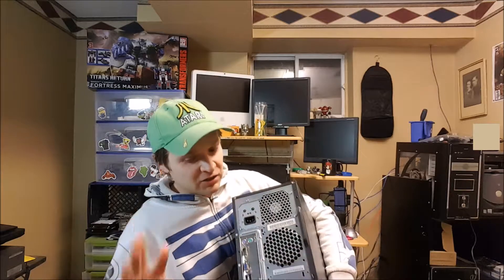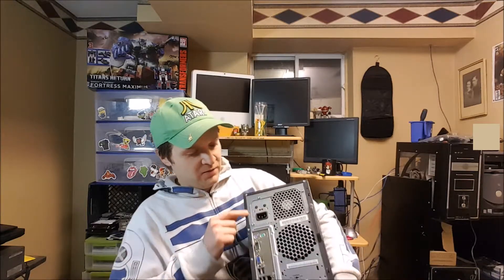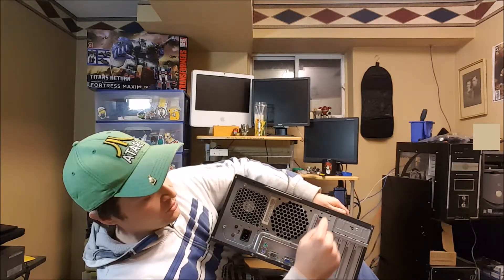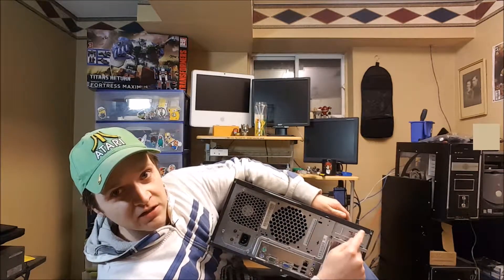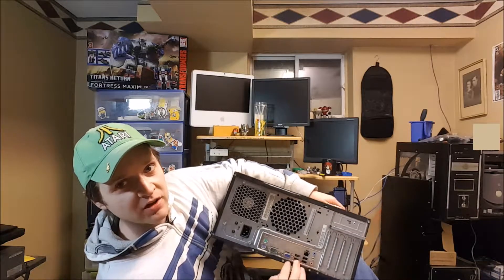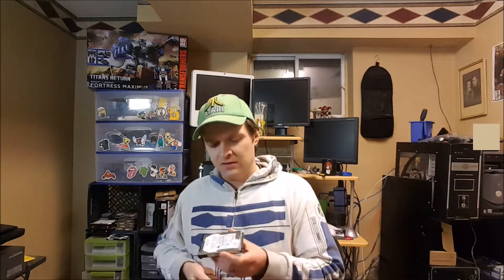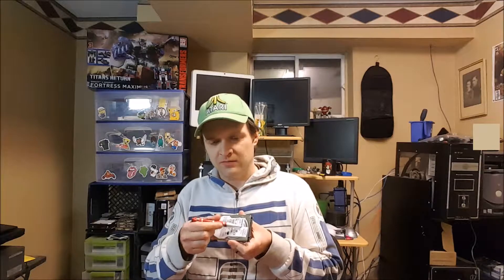The Truth About Computer Recycling Centers